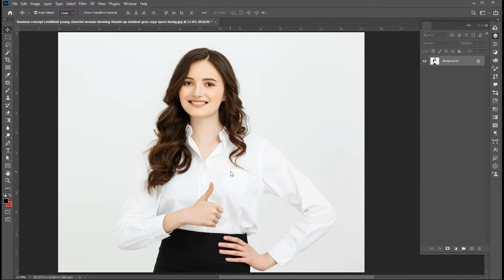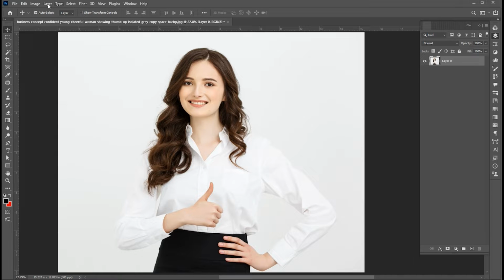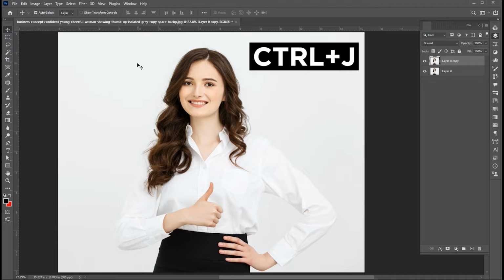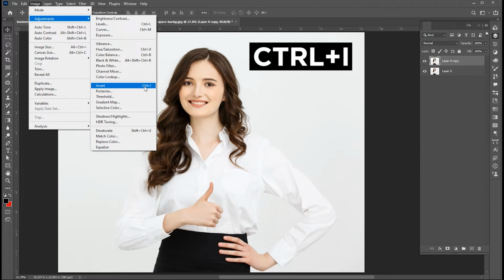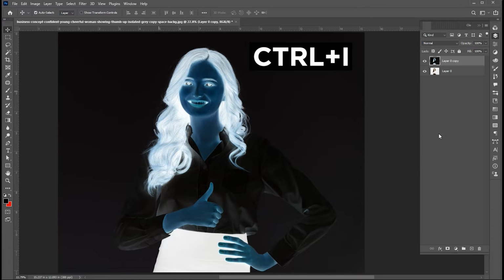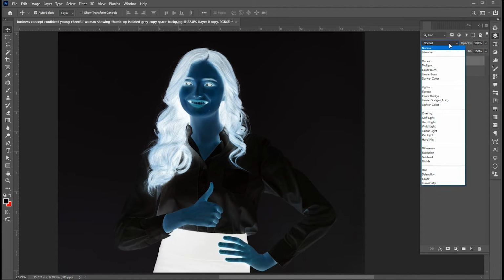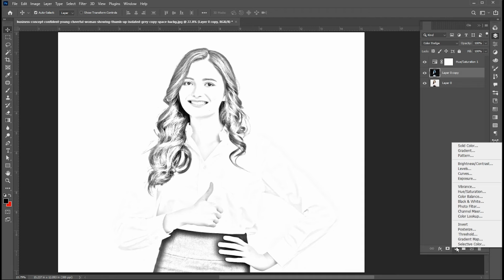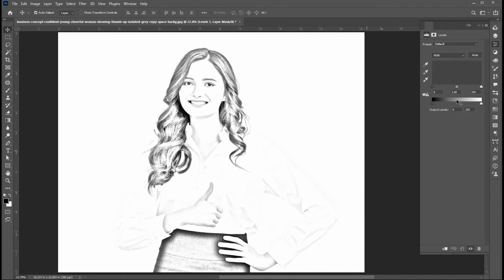How to Transform PHOTOS into Pencil Sketch in Photoshop | Pencil Sketch Drawing | 2024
In this tutorial, I will show you How to Transform PHOTOS into Pencil Sketch in Photoshop | Pencil Sketch Drawing | 2024

Keep learning..!

M Graphics